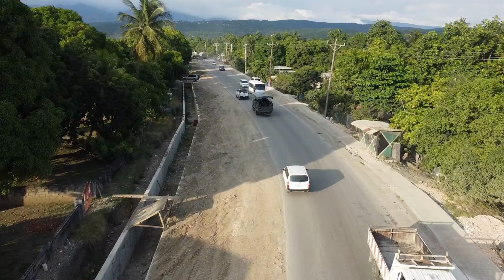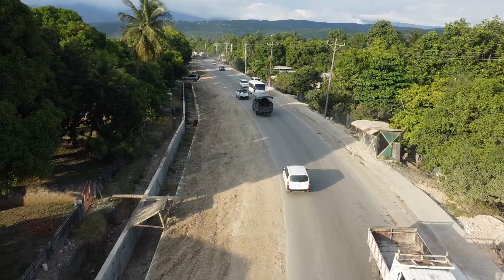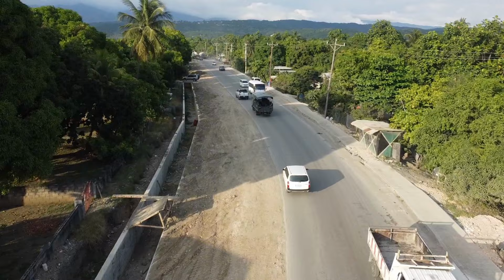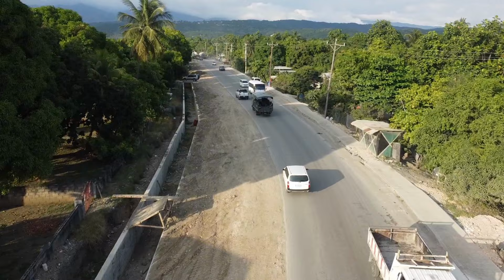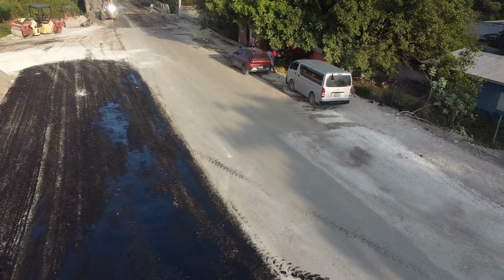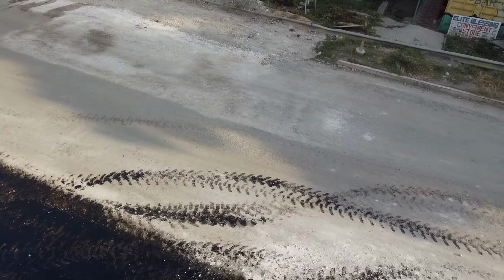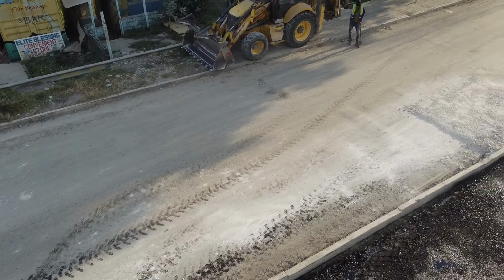Section Of Springfield/Bustamante Bridge Ready To Be Asphalt St.Thomas Road Improvement Project